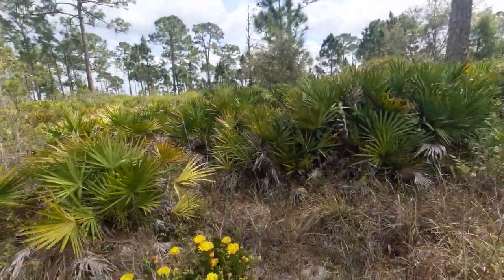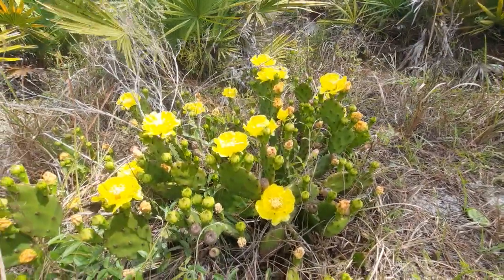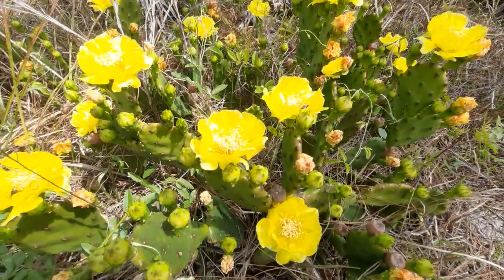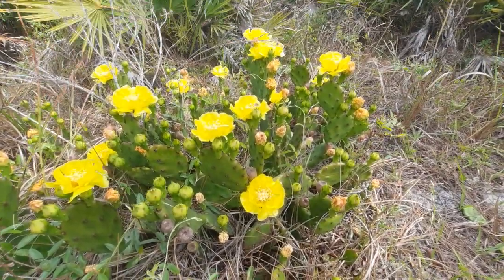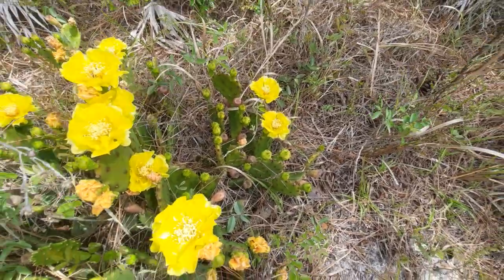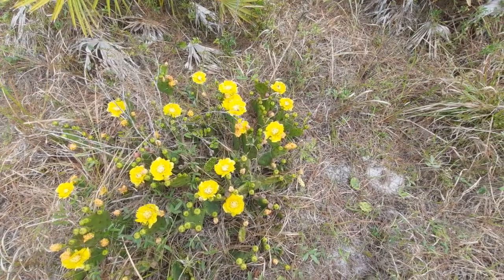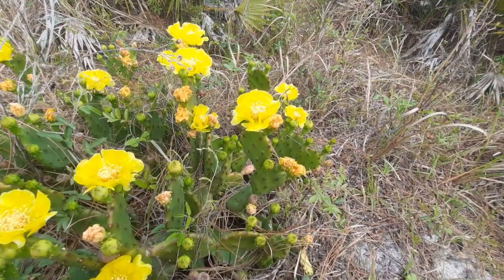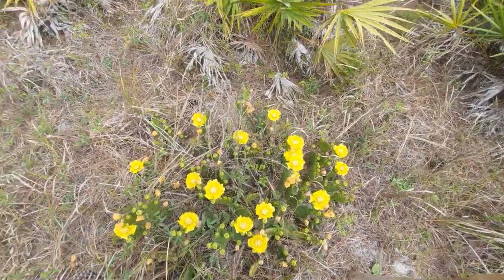The Eastern Prickly Pear Cactus and Insects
Video #2 of 2 (March 23, 2022):
In which, the Eastern Prickly Pear Cactus 🌵 makes an appearance! With Spring now present, you are bound to see the flowers bloom before they are pollinated. After pollination is when you will see the "pears" or the fruit of the plant. The best part? They are edible!

I also place an emphasis on the role of insects in our ecosystems. Were it not for them, there would be an ecological collapse as they are what keep the world going. Such a point was highly emphasized by the legendary naturalist EO Wilson.